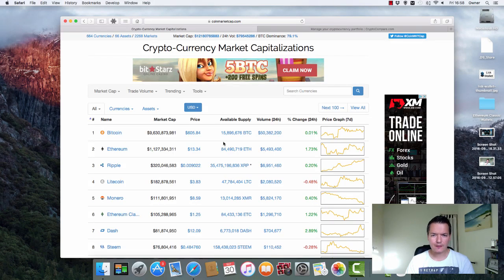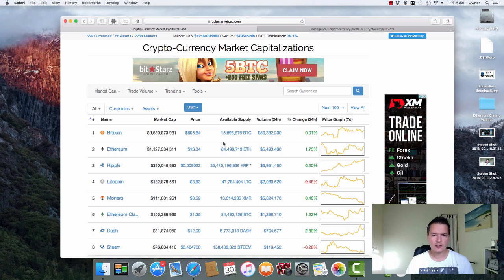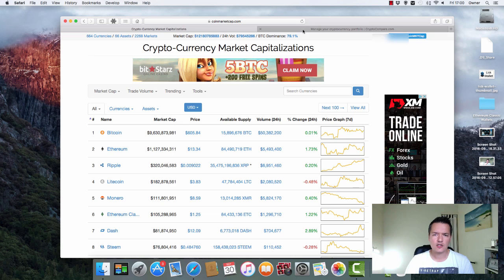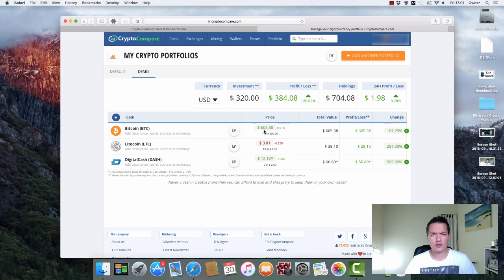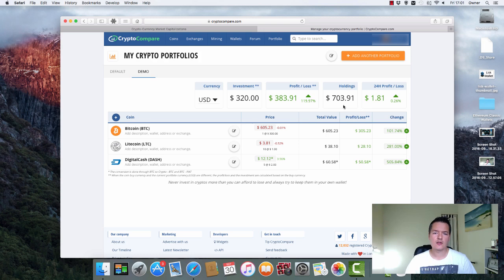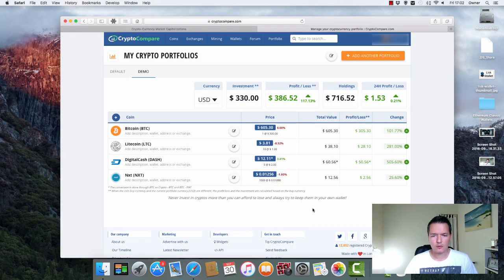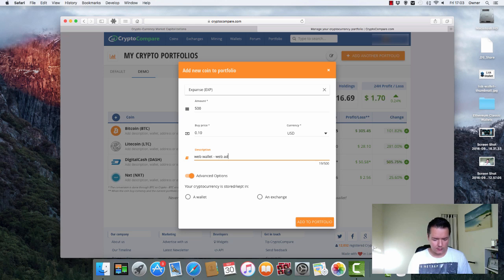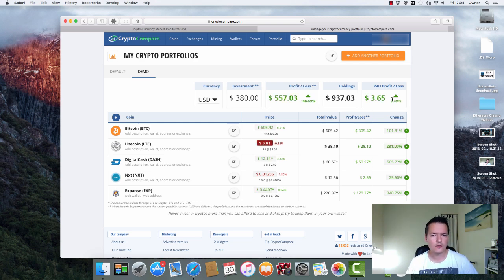Keeping Track Of My Crypto Coin Portfolio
A video showing a useful website that I use everyday to keep tab on my cryptocoin portfolio.

Bitcoin 12v4d15AuopsVzudct7J8LJMm7qH95SxA1
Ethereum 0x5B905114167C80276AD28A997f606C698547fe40